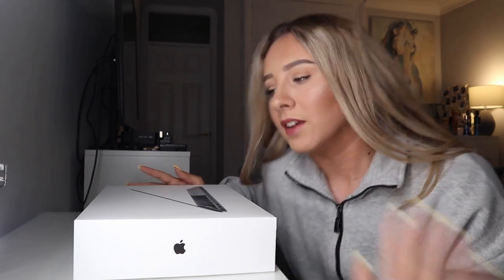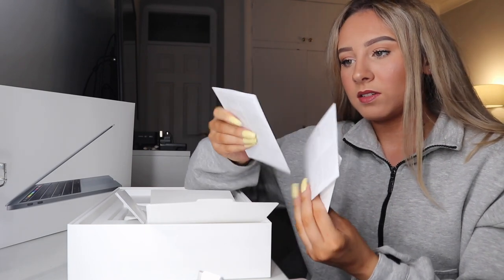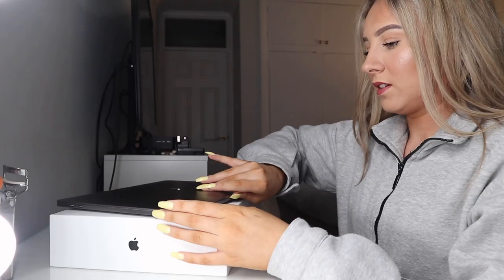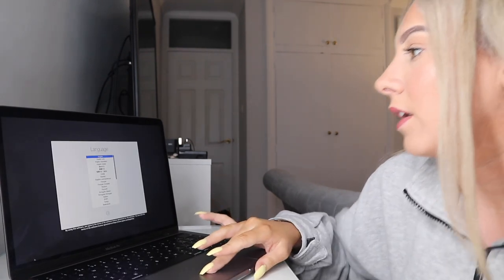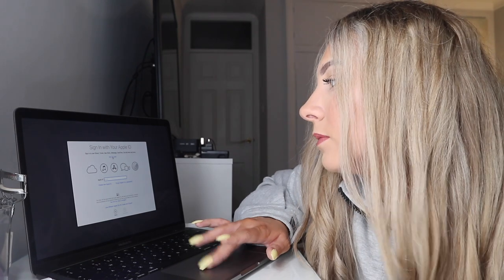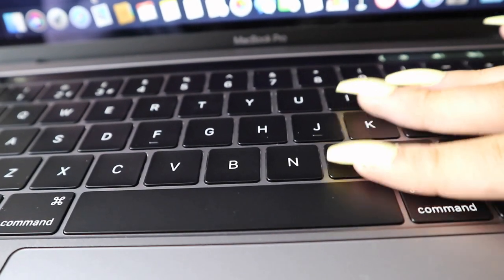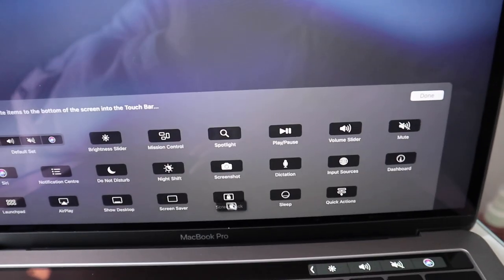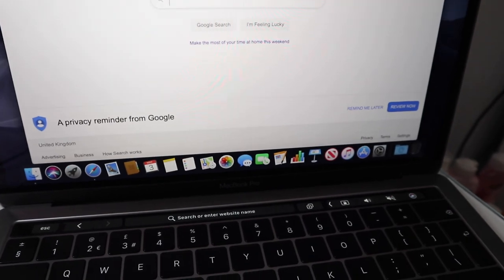MACBOOK PRO UNBOXING & SETUP | Abi Forrester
Macbook Pro 2019 unboxing & setup